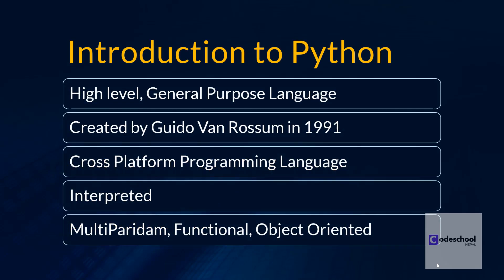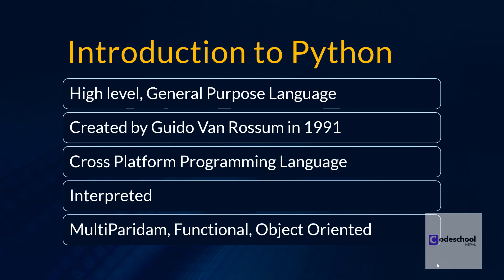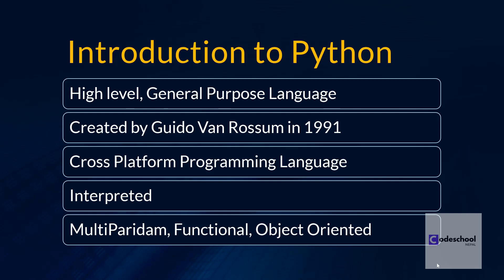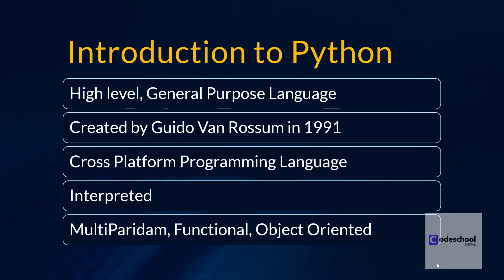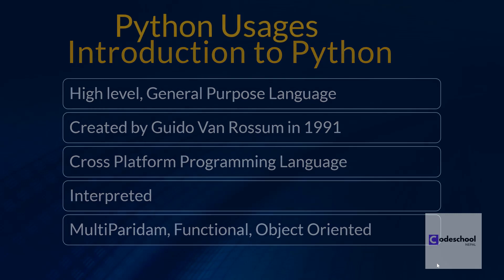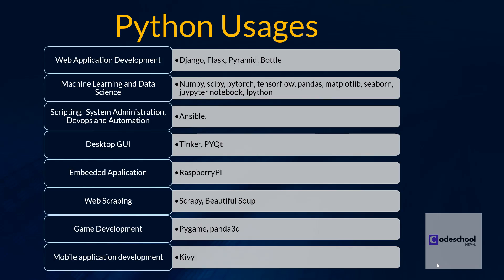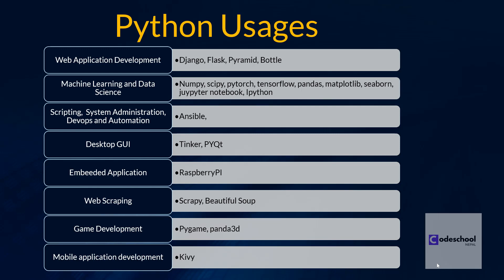Scope of Python programming language | Python tutorial in nepali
Numpy: Library that supports multidimensional array and matrices.
Scipy:  Library for scientific computing
Pytorch: PyTorch is an open-source machine learning library based on the Torch library, used for applications such as computer vision and natural language processing. It is primarily developed by Facebook's AI Research lab. It is free and open-source software released under the Modified BSD license.
Tensorflow: TensorFlow is a free and open-source software library for dataflow and differentiable programming across a range of tasks. It is a symbolic math library and is also used for machine learning applications such as neural networks
Pandas: It offers data structures and operations for manipulating numerical tables and time series
Ansible: Ansible is an open-source software provisioning, configuration management, and application-deployment tool. It runs on many Unix-like systems and can configure both Unix-like systems as well as Microsoft Windows. It includes its own declarative language to describe system configuration.

Panda 3D: Panda3D is a game engine that includes graphics, audio, I/O, collision detection, and other abilities relevant to the creation of 3D games. Panda3D is free software under the revised BSD license. Panda3D's intended game-development language is Python

PyGame: a set of python modules for writing video games.

Kivy: Opensource library for developing a mobile application it can be used to develop mobile apps in IOS, Android, Window and Linux (Ubuntu Touch)

Python tutorial in Nepali language
python tutorial for beginners in Nepali
Complete python tutorials in nepali
python for everyone (Nepali)
learn python programming in nepali available in Nepali
In nepali python programing tutorial
Nepali tutorial
python Nepali tutorial
Basic python nepali tutorial
नेपालिमा प्रोग्रामिङ् सिक्नुहोस
Learn complete programming in nepali
programming tutorial in nepali
nepali programming tutorial